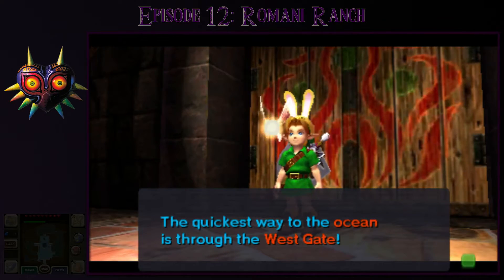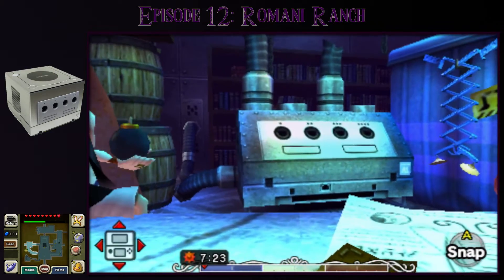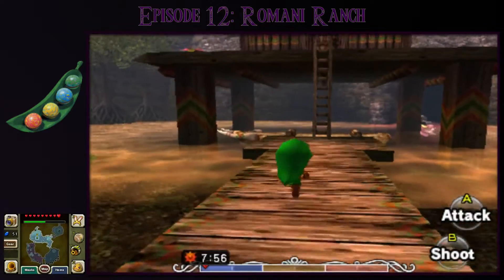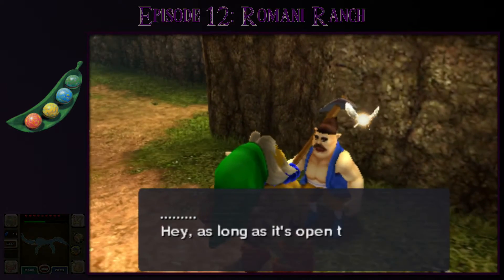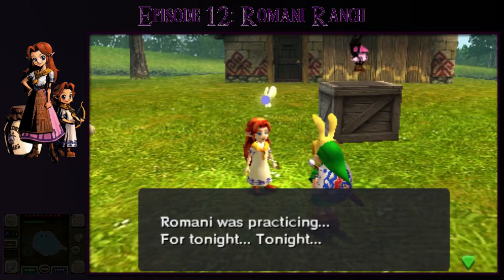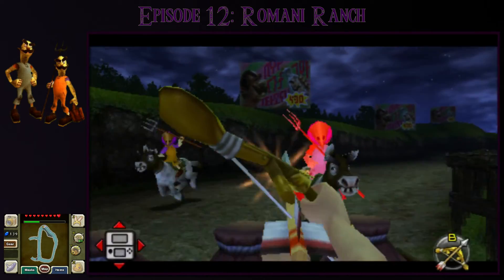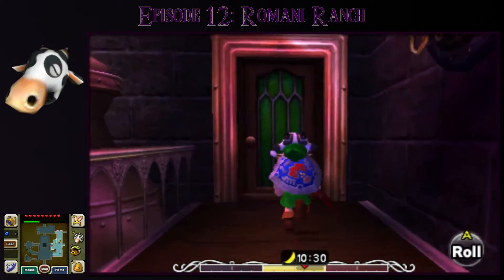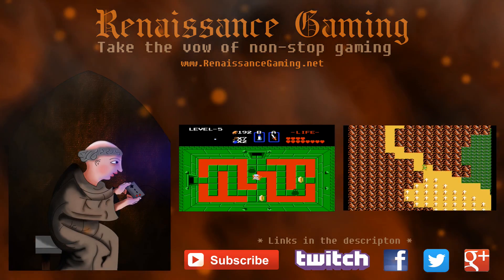The Legend of Zelda: Majora's Mask 3D 100% | Part 12: Romani Ranch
★▬▬▬▬▬▬▬▬▬▬▬▬▬▬RG▬▬▬▬▬▬▬▬▬▬▬▬▬▬★

Join Renaissance Gaming for a 100% playthrough/walkthrough of the 3D remake of the greatest game of all time. An incredible amount of time and effort was put into the planning of this series so that every signifcant scene, secret, and easter egg is shown at the best possible time to create a rich gameplay story. Reap the fruits of Operation Moonfall and watch the most intense game of all time get demolished.

★▬▬▬▬▬▬▬▬▬▬▬▬▬▬RG▬▬▬▬▬▬▬▬▬▬▬▬▬▬★

A twisted skull kid will destroy the world in three days by sending the moon crashing down into the land of Termina. To stop him, Link must collect powerful masks and relive those final days in many unexpected ways. What sort of people will he meet along the way? Will Link be able to save them all? Venture into the dark world of Majora's Mask to find out.